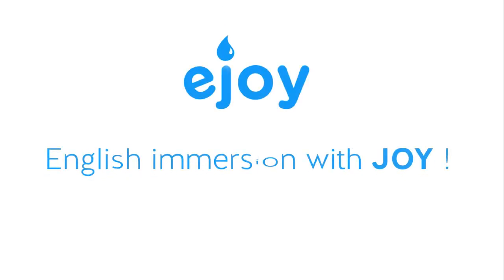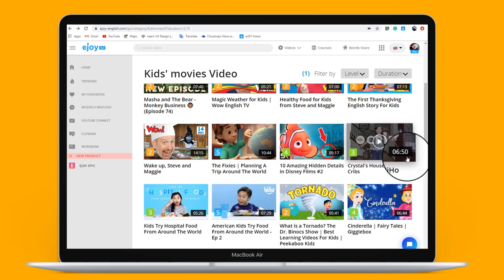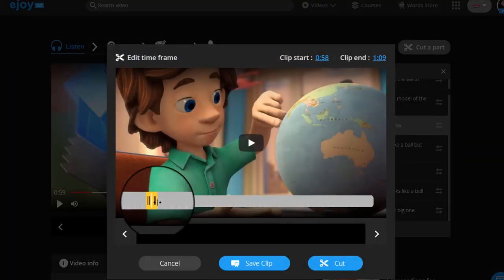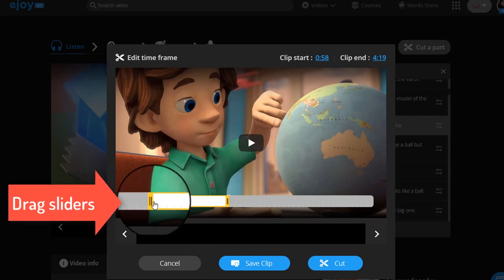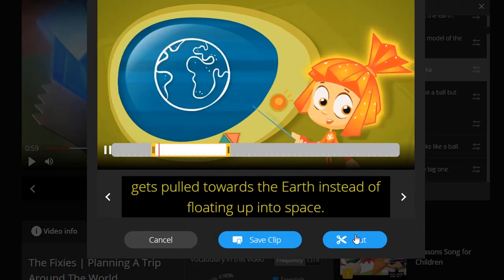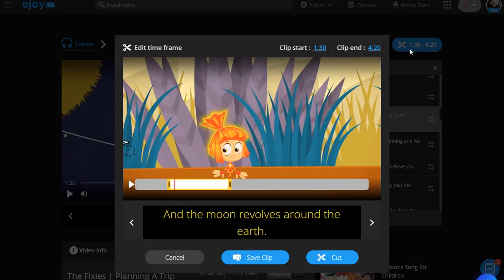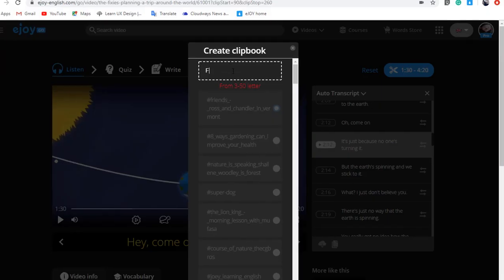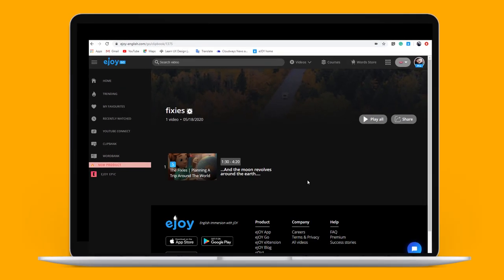How To Cut A Clip On eJOY Go Web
On eJOY Go, you can choose to cut a dialogue line with words/phrases you wish to learn. By doing so, you can focus on studying only the sublines you want from a long video.